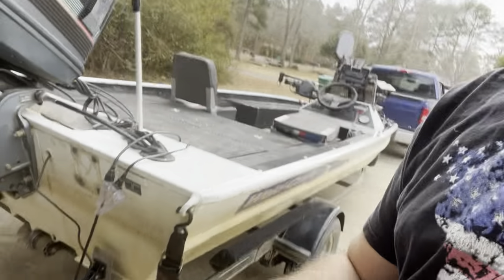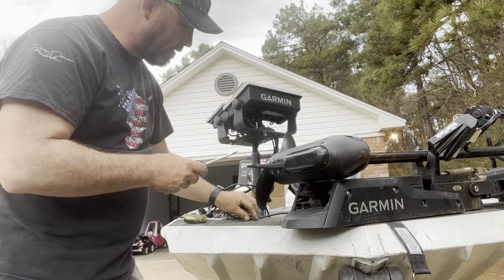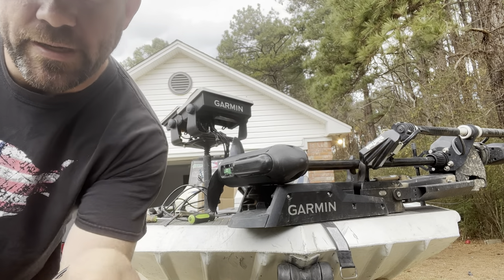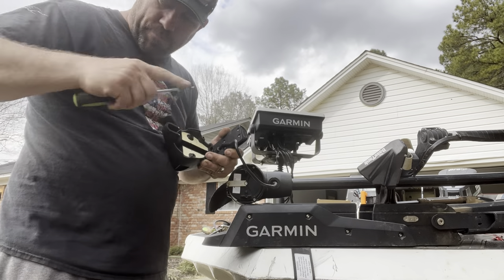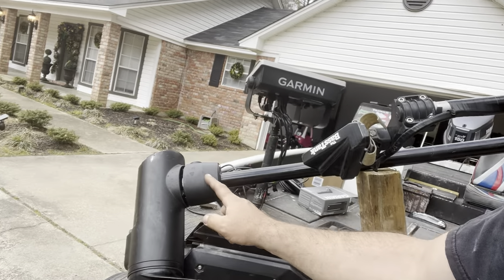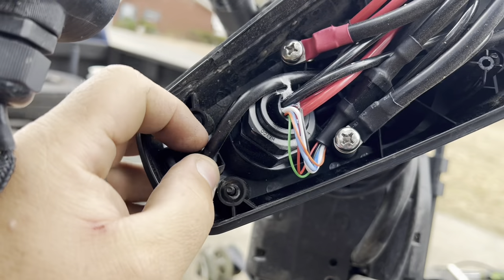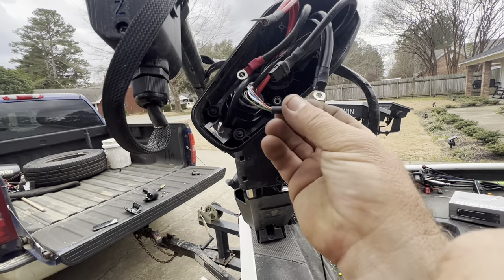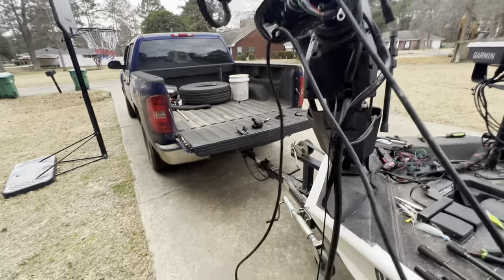Garmin Force: How To Change The GT54 Transducer In The Foot.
Changing the transducer in ten foot of the force